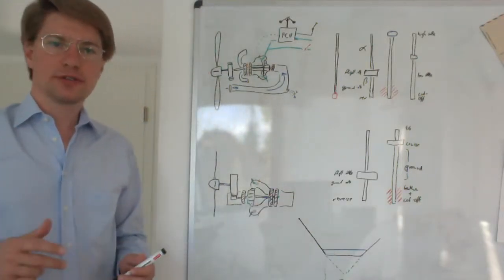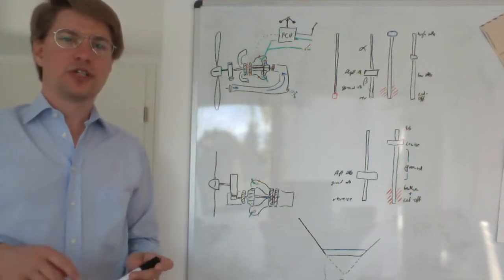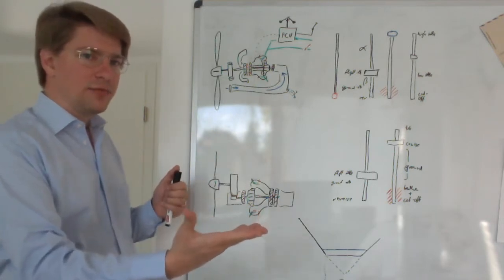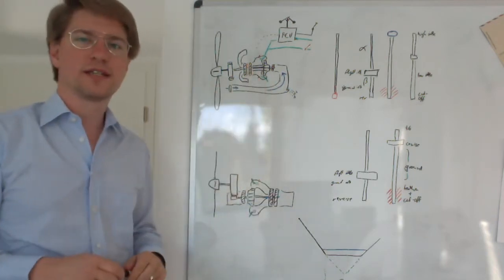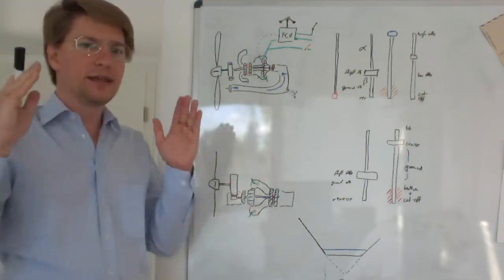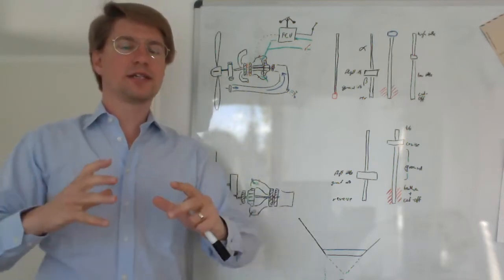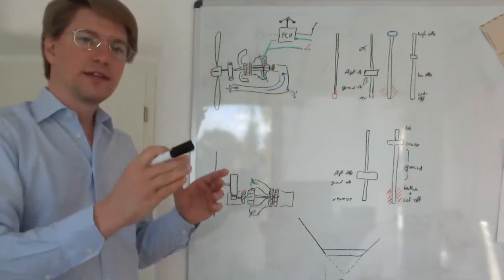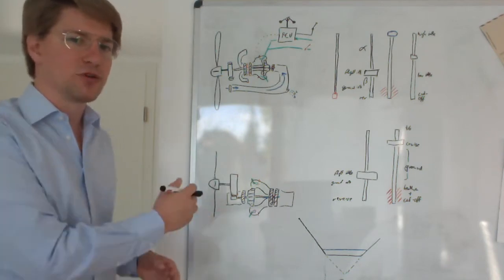Free turboprop vs fixed turboprop engines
In this last video of the three-part series on propeller-driven aircraft, I explain the difference between the free turboprop and the fixed single shaft turboprop engine. We look at the schematics of both engine types, how to recognize them on the ground, how they are started, and how they are controlled by the pilot.